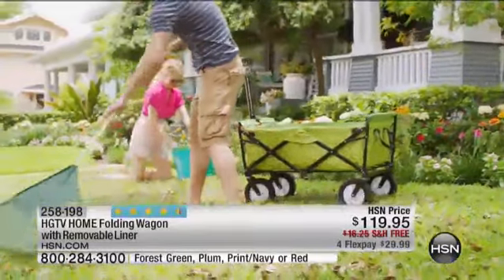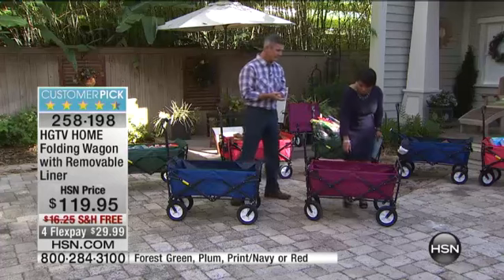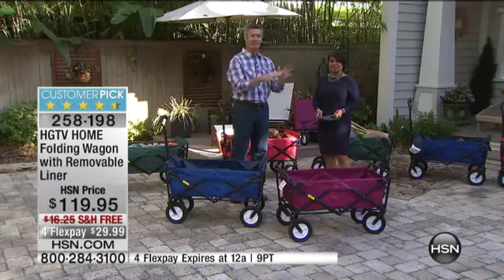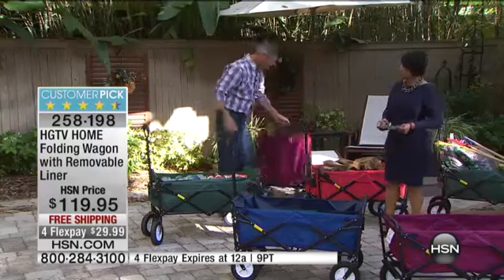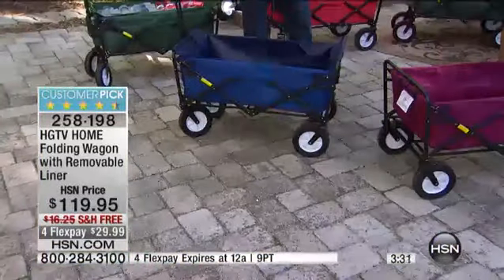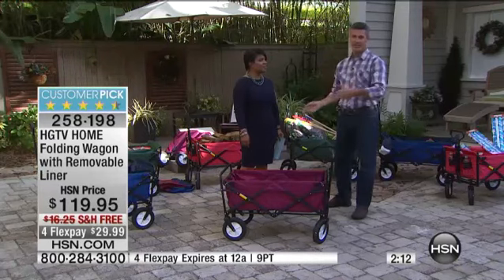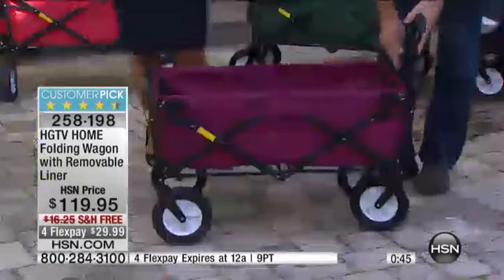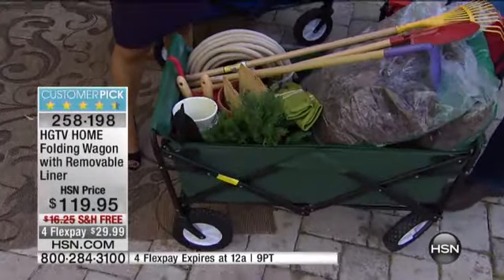HGTV HOME Folding Wagon with WaterResistant Liner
Roll up your sleeves and get to work  or play. This versatile wagon is right at home in the meditative solitude of your garden. Slip in the liner...